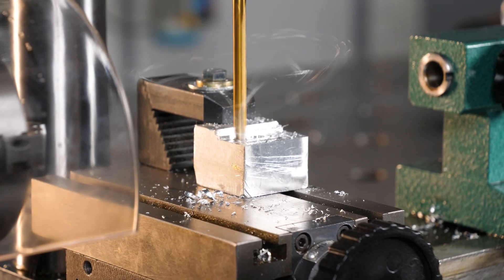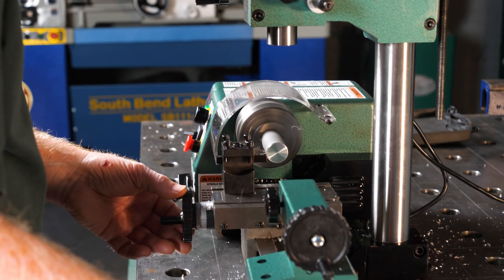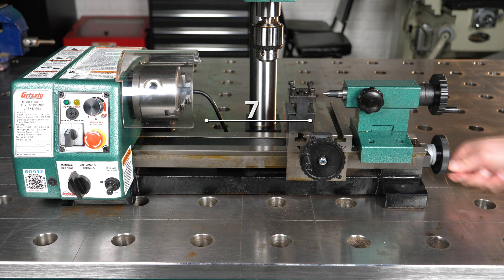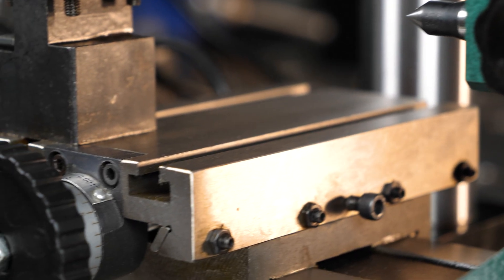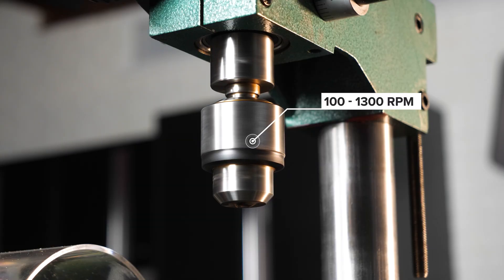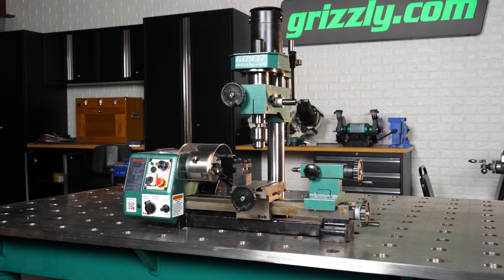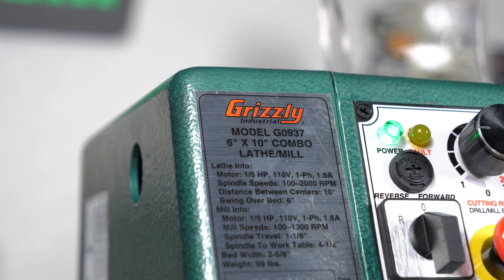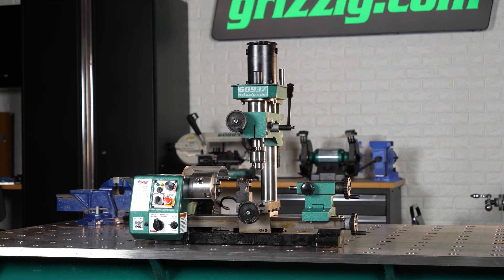Unbox Precision: Meet the G0937 6" x 10" Combo Lathe/Mill! 🧰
Grizzly G0937 - 6" x 10" Combo Lathe/Mill

Crafting precision parts just got easier with the G0937 – a robust combo lathe/mill designed for small projects. Turn, mill, and drill with accuracy using its versatile features such as a dual cross slide mill table, dual universal motors, variable-speed spindles, precision-ground cast-iron bed, and push/pull fine-feed clutch with a handwheel.

Designed in an ISO 9001 factory, the G0937 Combo Lathe/Mill is a compact powerhouse with a footprint of 12" x 10" and an approximate shipping weight of 106 lbs. Elevate your precision machining capabilities with this efficient and reliable machine.